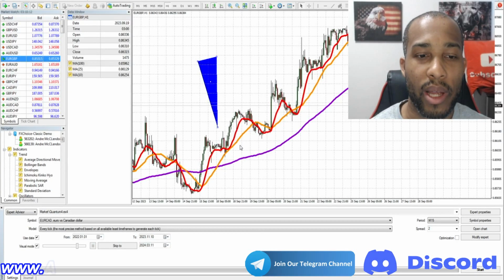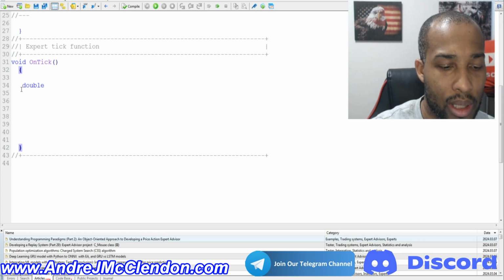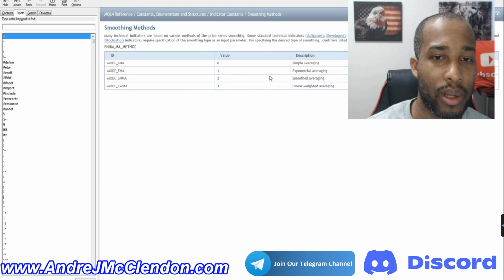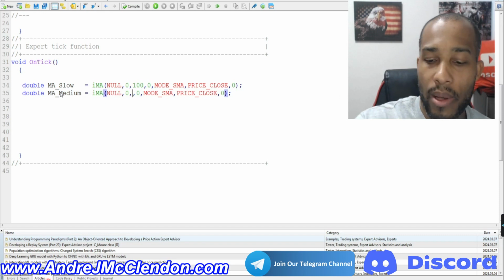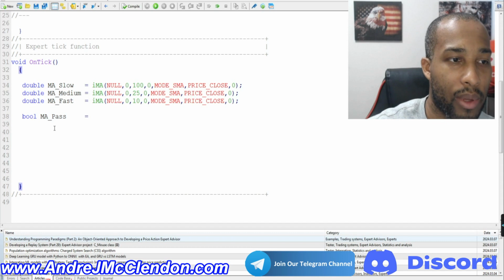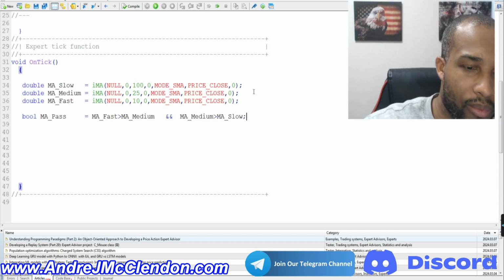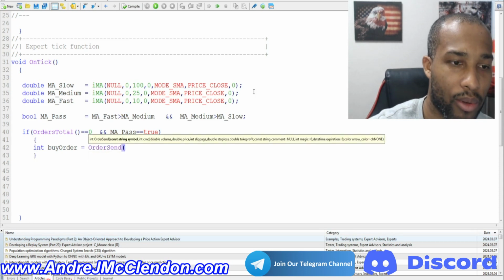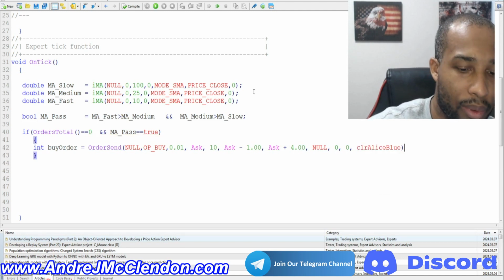Moving Average Crossover Expert Advisor For Beginners | MQL4 Moving Average Programming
Moving average crossover programming in MQL4 using 3 moving averages. This is a basic programming video for beginners in MQL4, this is only the first step in programming the basic. I go over how to program in detail a moving Average crossover step by step. This is very basic and can lead to more complicated formulas. Please use the data so you can build upon and make your formulas better. This will be part of a guide in a programming MQL4 series. The data or formula for this is in my email if you want it please go to my website and send me an email there and I will send it to you. YouTube doesn't allow me to paste it in here for some odd reason.

In the video this is my first attempt in creating a programming guide so please understand and give me feedback on the video. I will create more as I go that will be more in depth in this MQL4 guide.

helpful information for the video